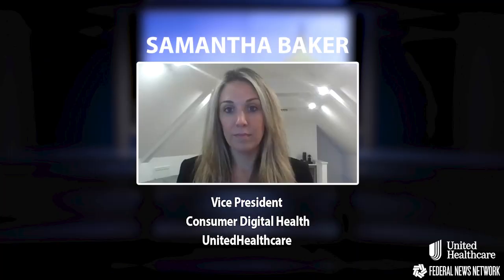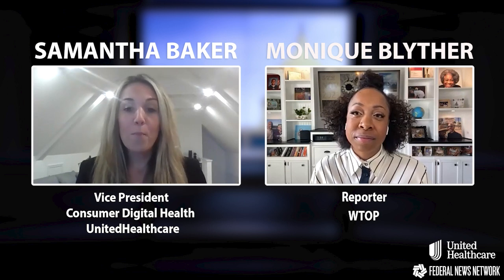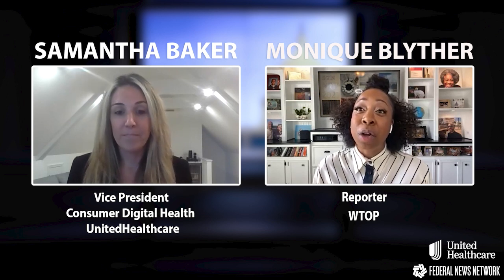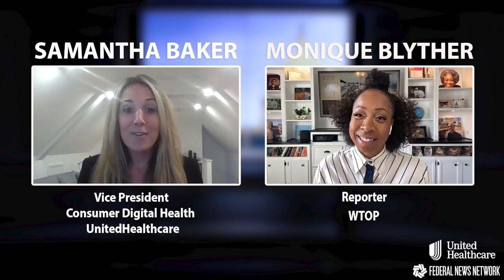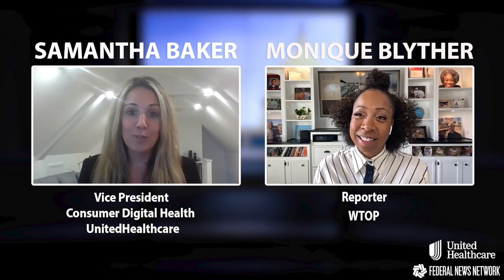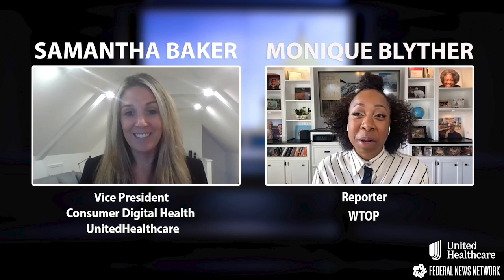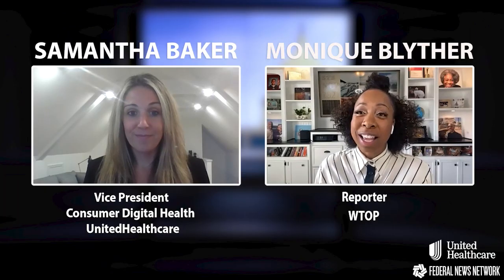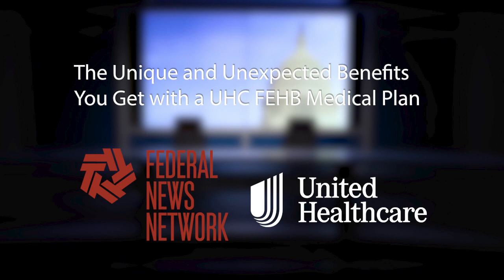The Unique and Unexpected Benefits You Get with a UHC FEHB Medical Plan